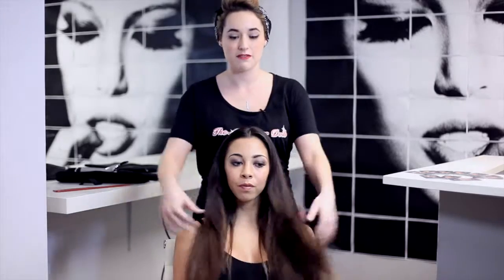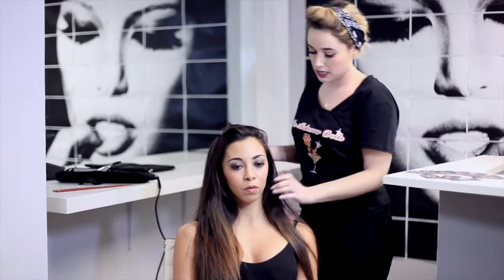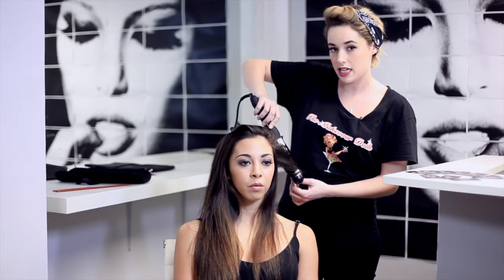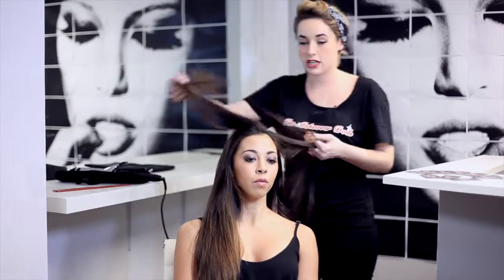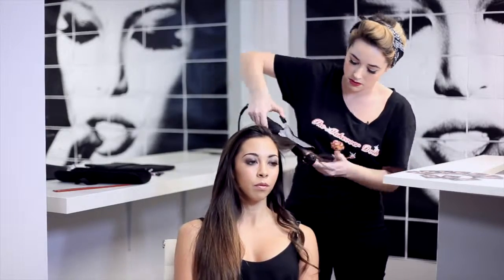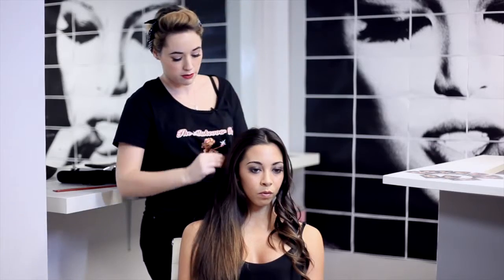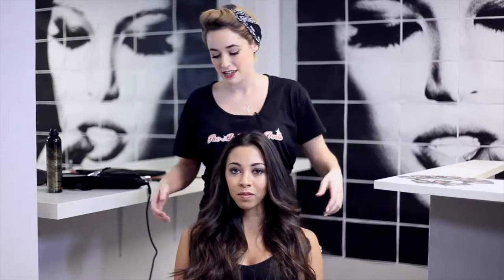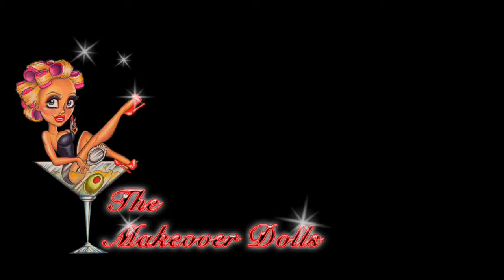Cat's Makeover - Hair Styling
In this video Alice shows how she styled Cat's hair.